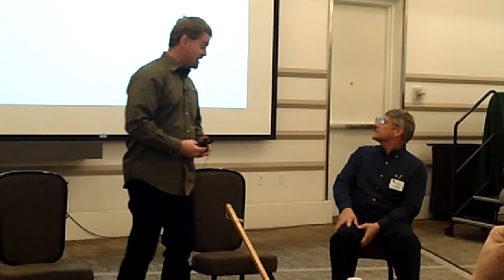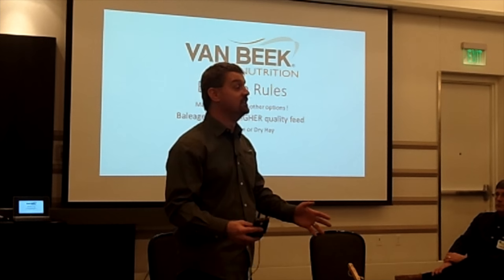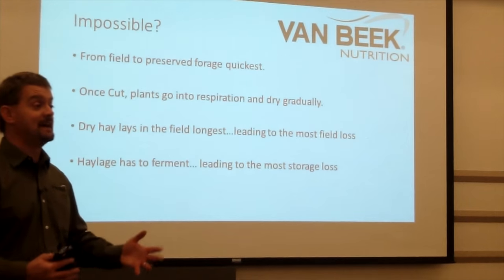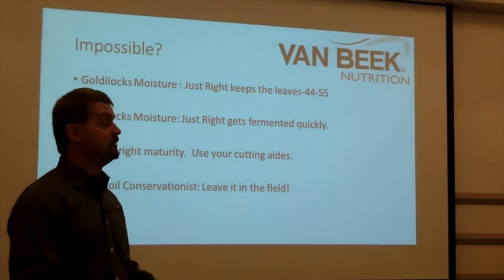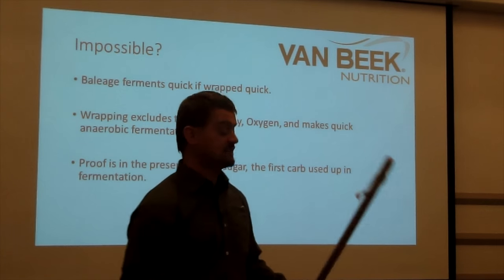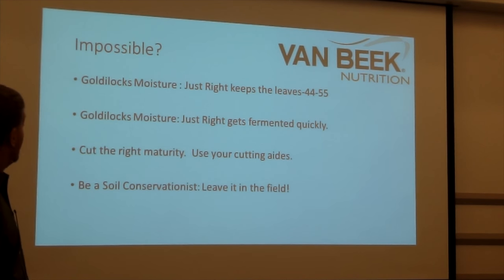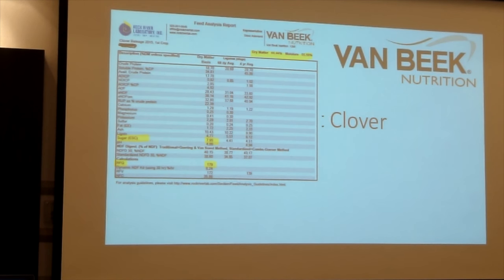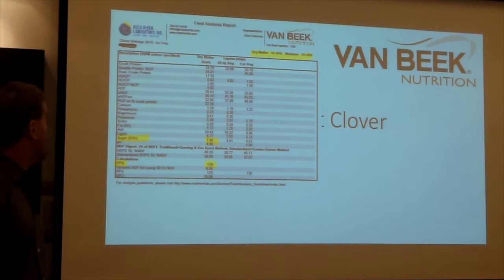Baleage Rules – High Quality Feed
Van Beek Nutrition's nutritionist, Steve Adsmond gave a topic on Baleage at the Great Lakes Forage & Grazing Conference on March 10, 2016.